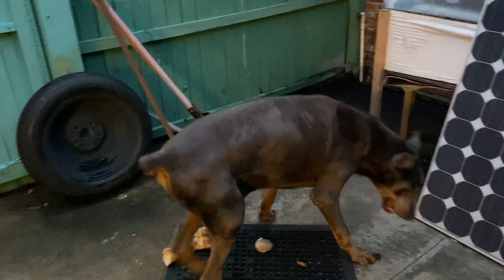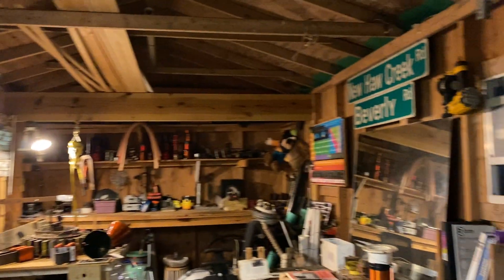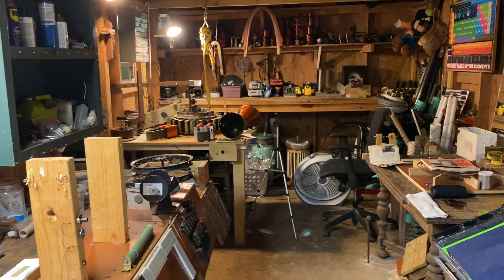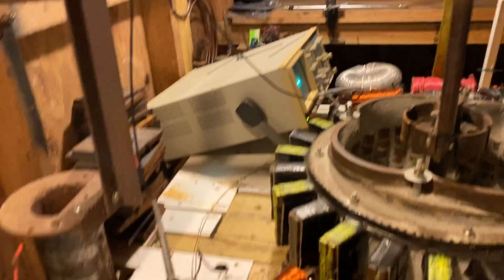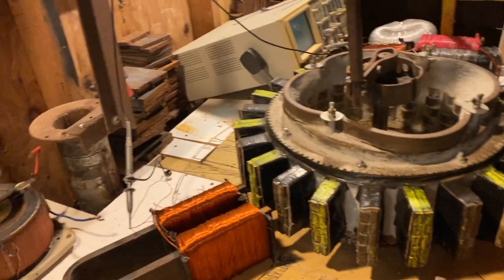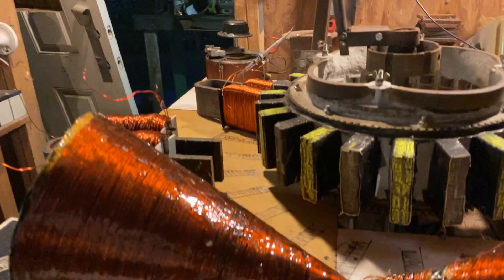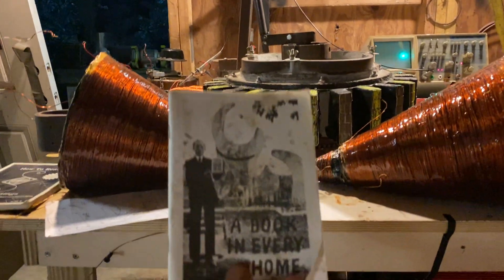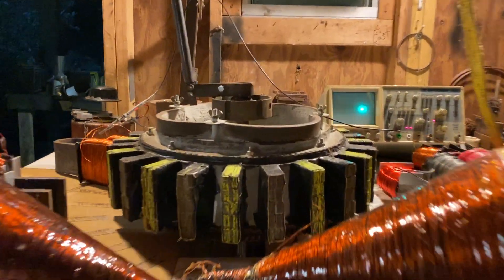A book in every home! Scalar Energy & Our DNA!